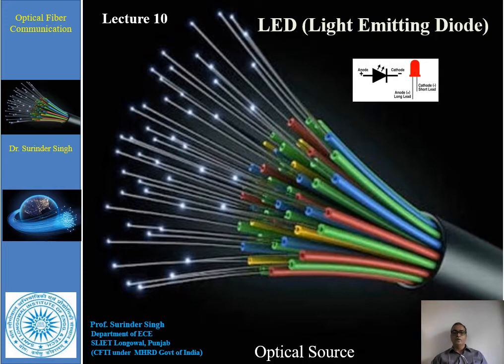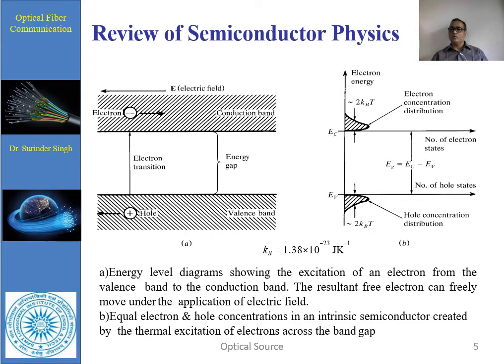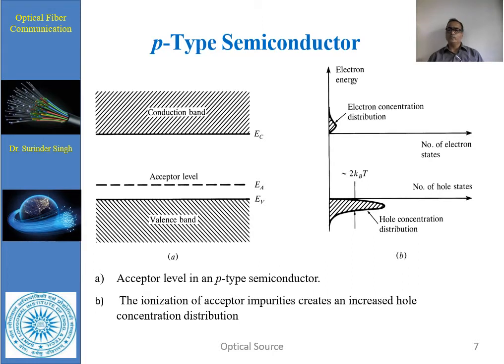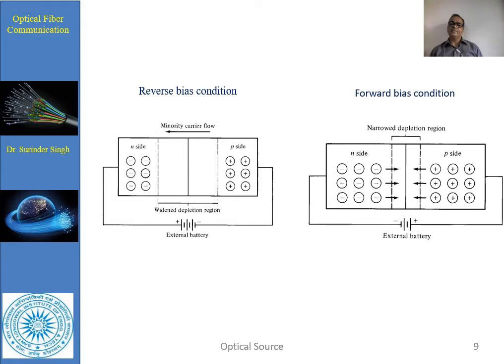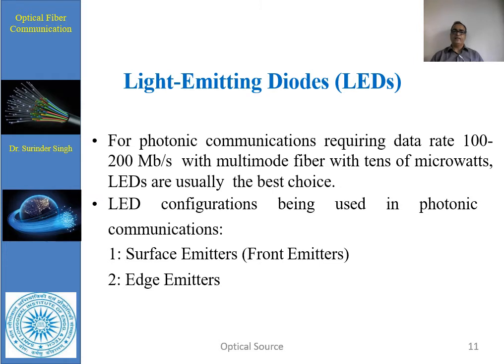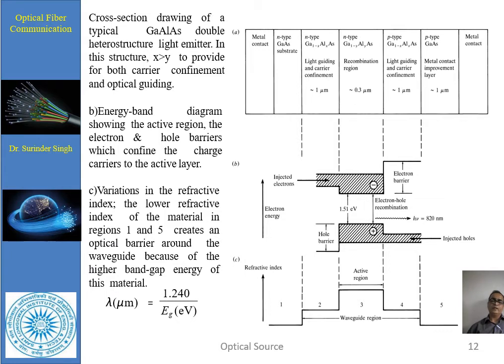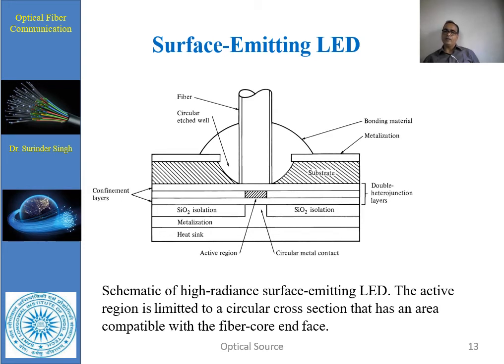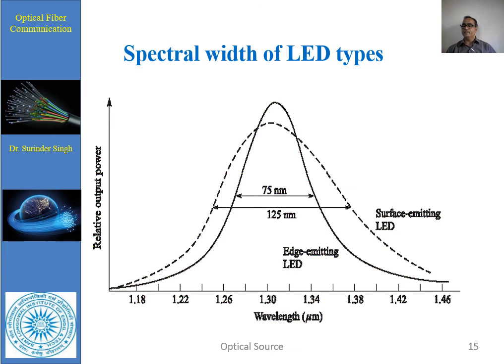Light Emitting Diode